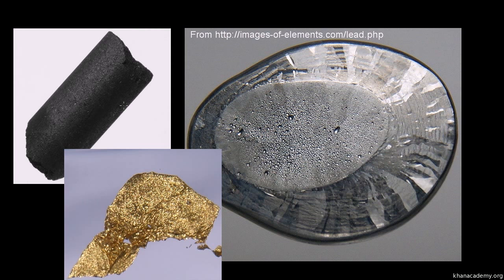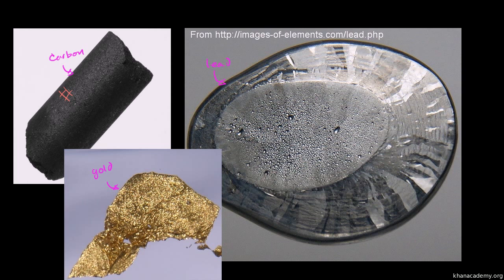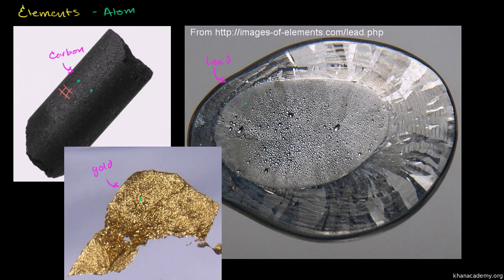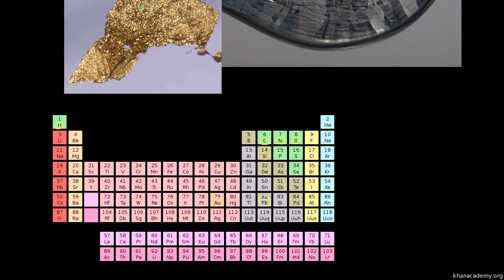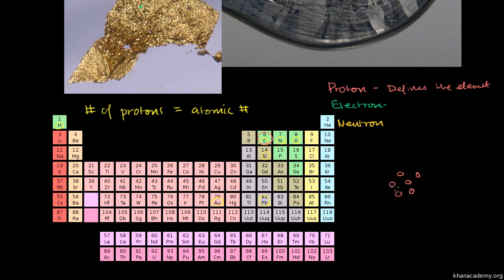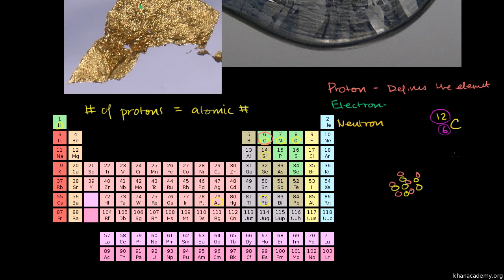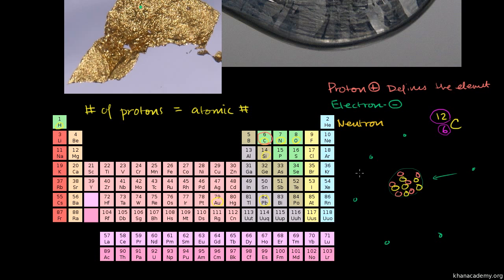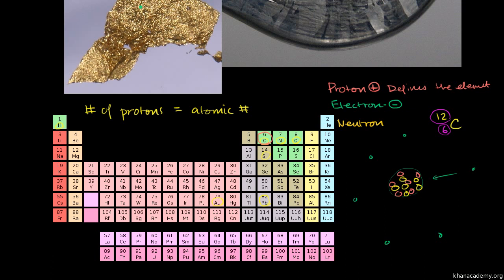Atomi i elementi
Osnove o atomima i elementija